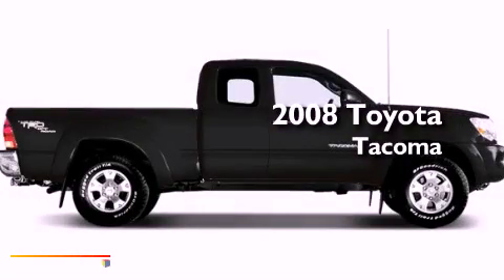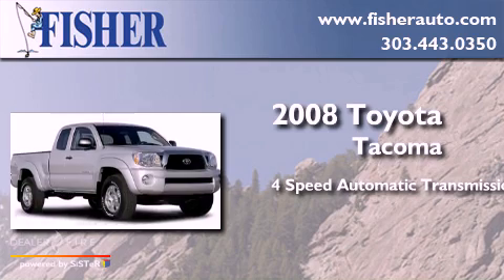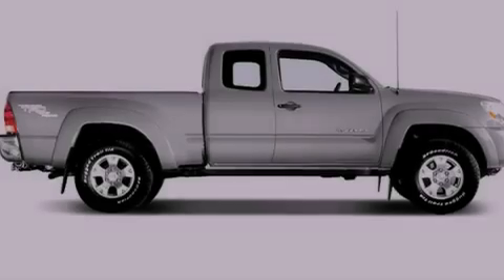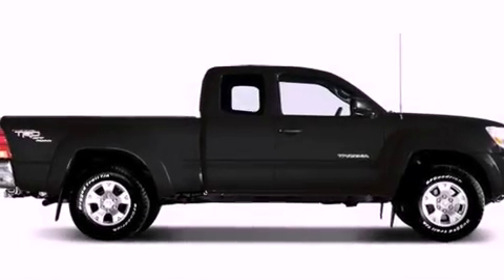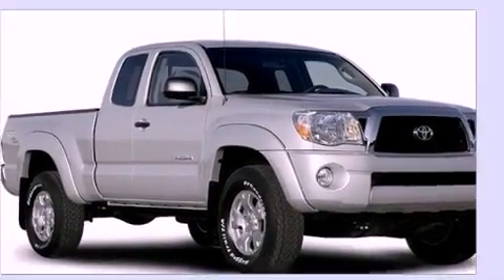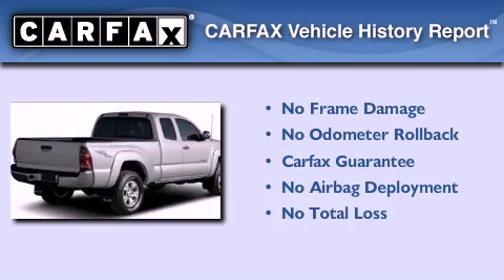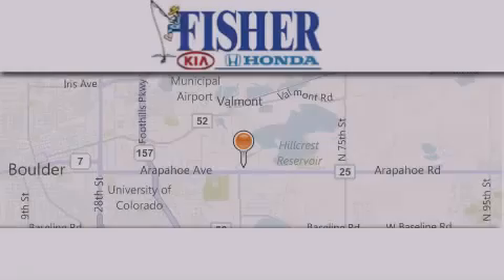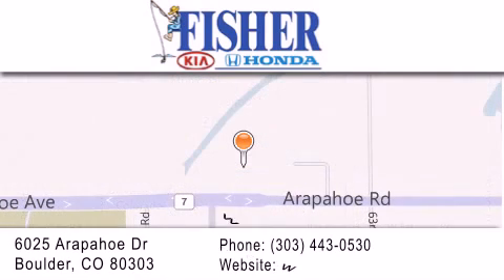2008 Toyota Tacoma Louisville CO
Year : 2008
 Make : Toyota
 Model : Tacoma
 Engine : gas i4 2.7l/164
 Trans . : automatic
 Exterior : tan
 Miles : 83,821
 Interior : tan
 Stock : 134977A

 Used 2008 Toyota Tacoma Boulder CO